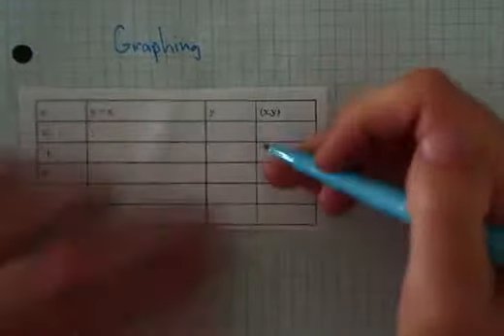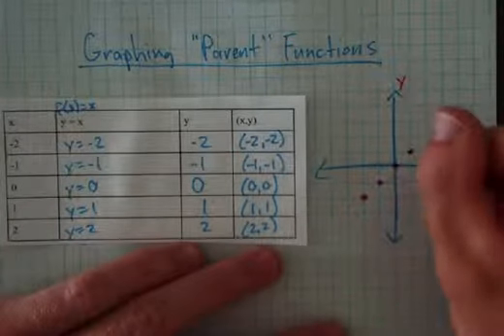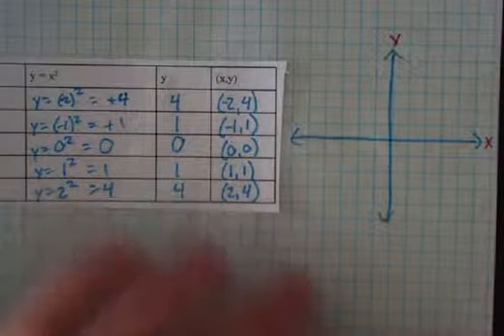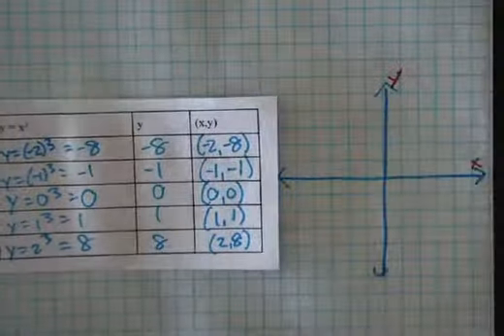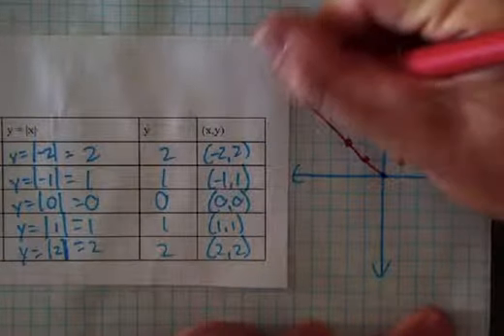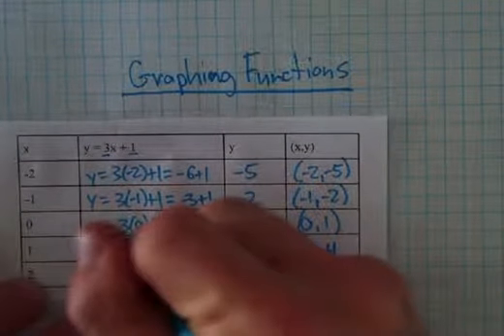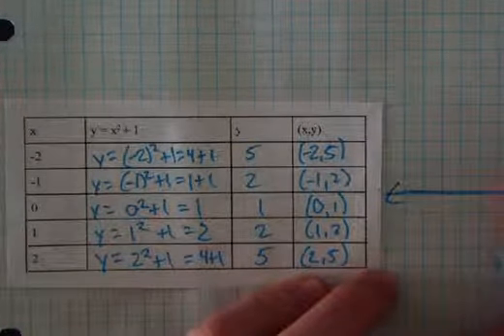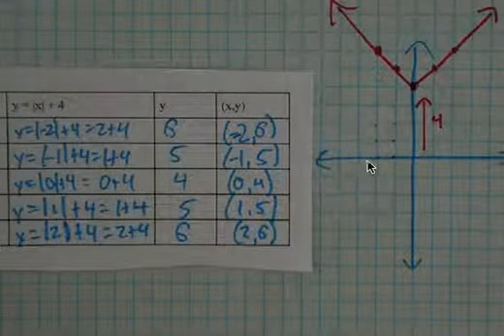4.4 - Graphing Parent Functions and Functions - Algebra B Notes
How to graph parent functions and functions.